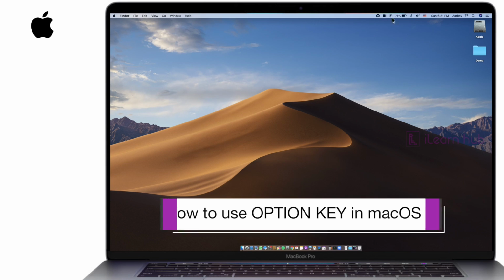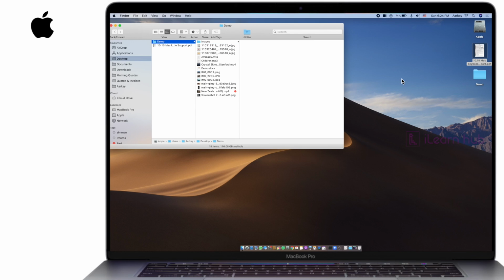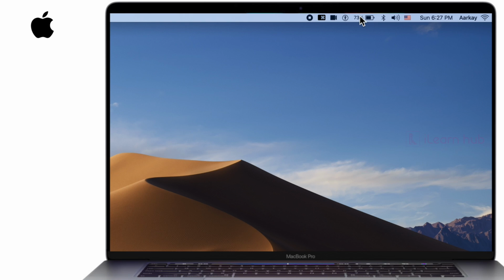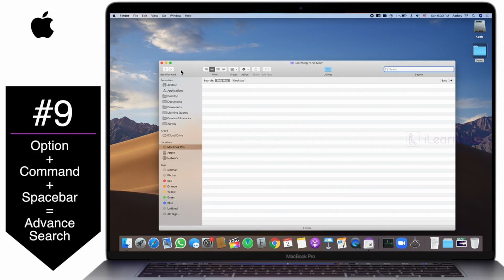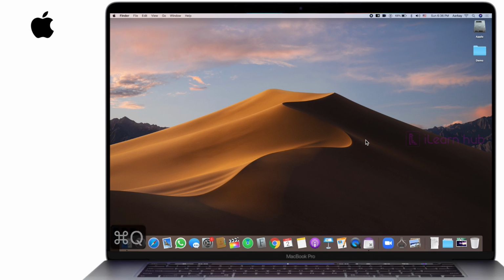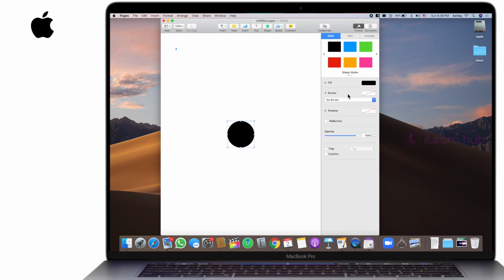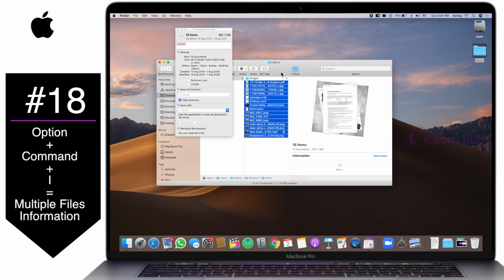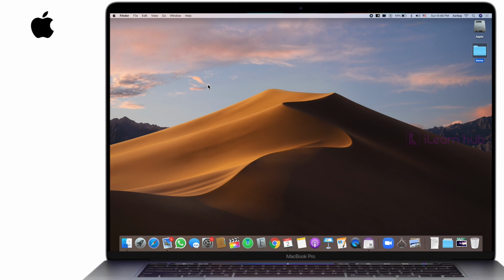Top 20 Professional Tips Using Option Key in macOS | iLearnhub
If you wanna be a professional macOS user, then you shouldn't miss these Amazing Tips Using Option Key.